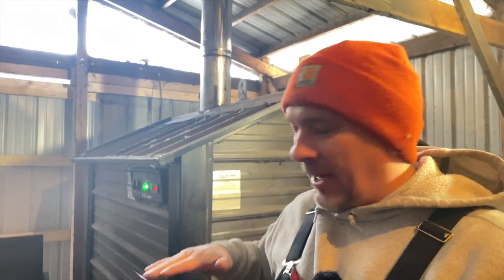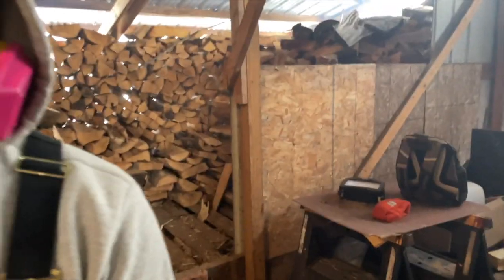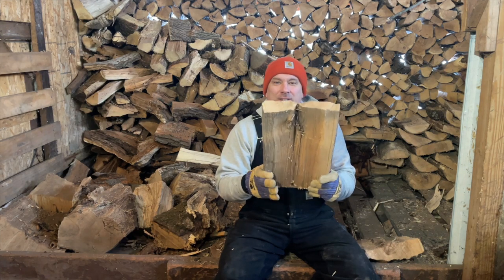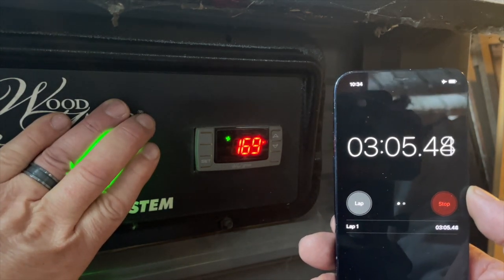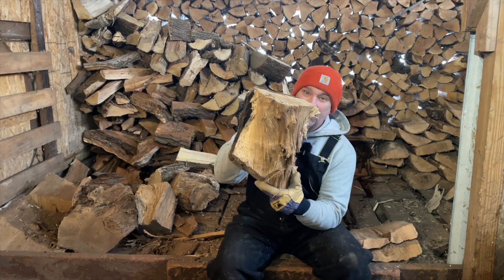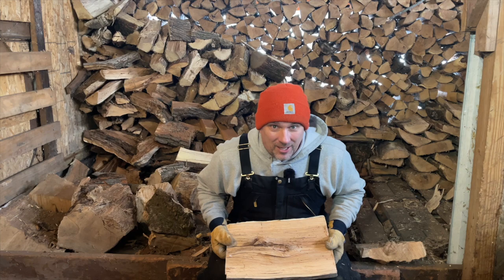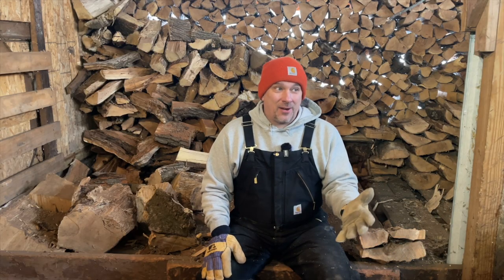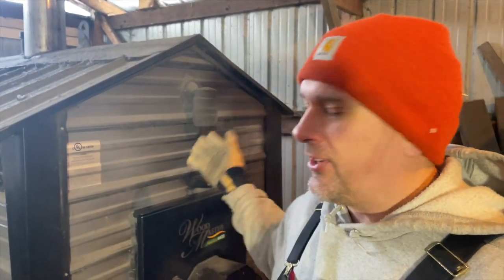Burn This Firewood in Your Outdoor Wood Boiler...and Here's Why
Regardless of what you are burning firewood in, seasoned wood is always the best option. Here is one advantage to burning smaller, seasoned splits of firewood in an outdoor wood boiler.